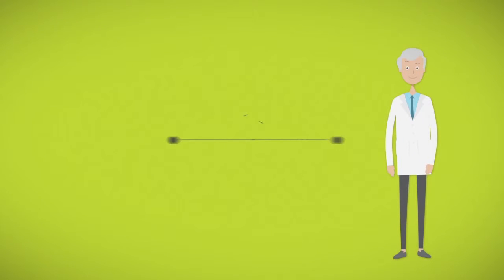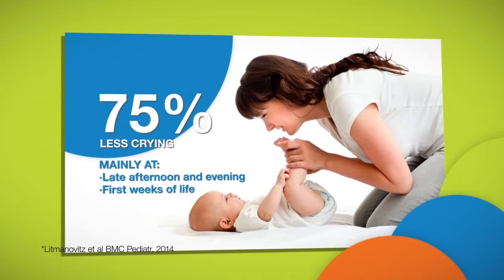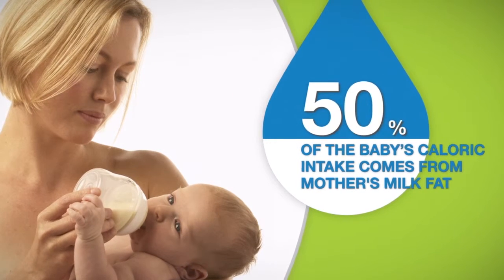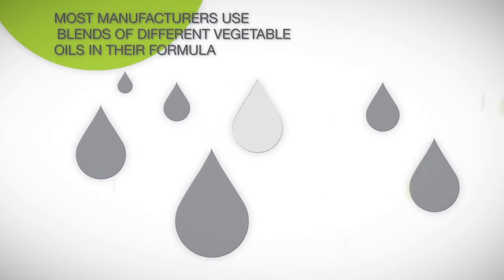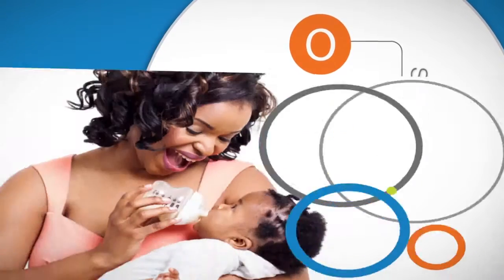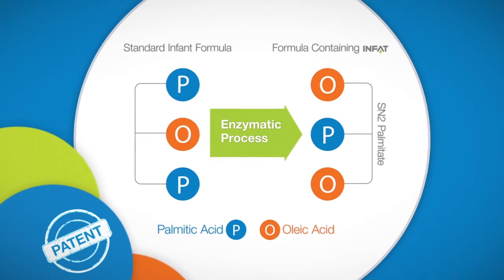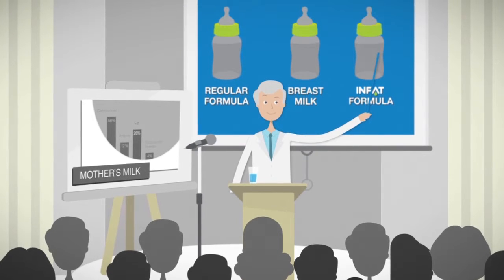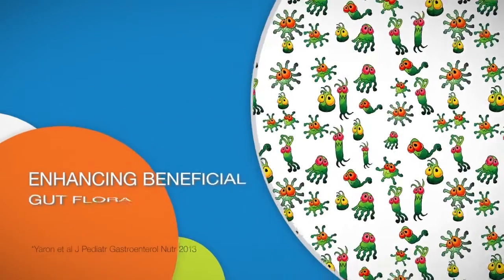INFAT® -The best alternative to natural breast milk fat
Nutritional choices can have a major impact on a baby’s comfort and wellbeing.  Infat®, a clinically proven fat ingredient developed specifically for infant formula, closely mimics the composition, structure and nutritional value of natural fat in breast milk
Infant formulas containing Infat promote proper digestion, leading to softer stools and much less crying – altogether a more comfortable baby. Studies show that Infat reduces the duration and frequency of crying by up to 75%, particularly in the afternoon and evening hours.